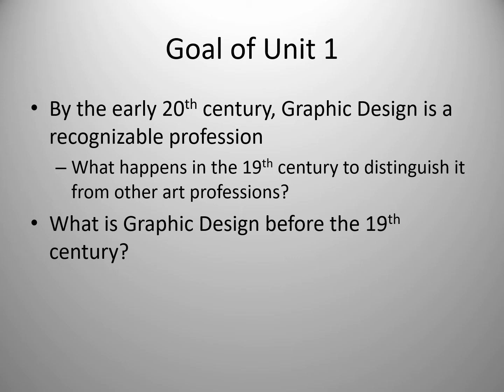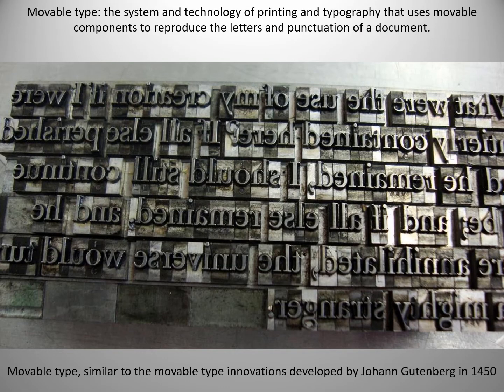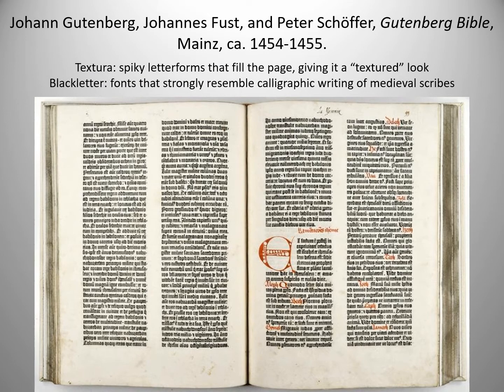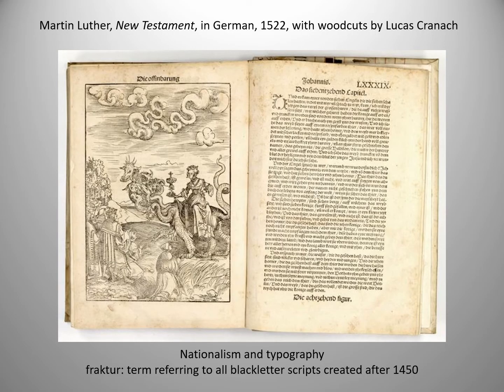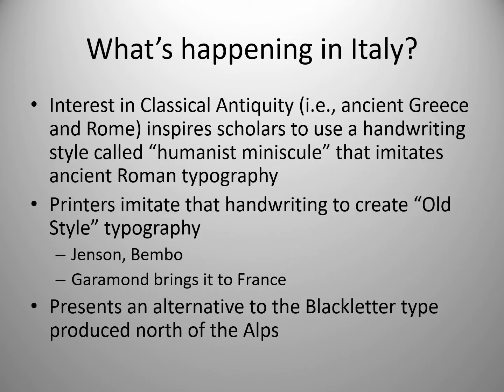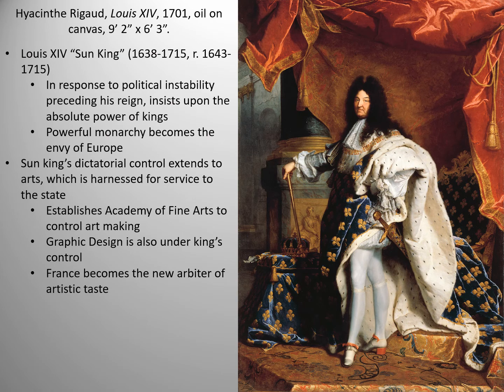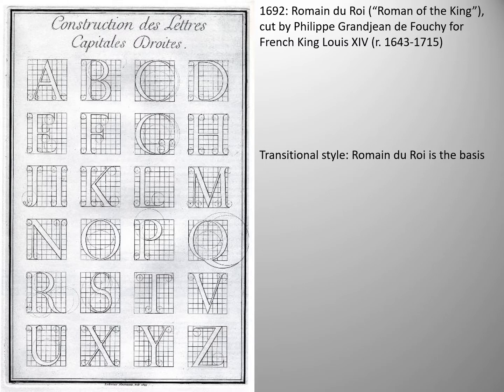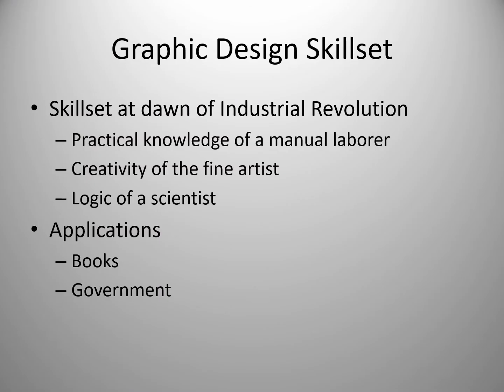02 Gutenberg to Industrial Revolution